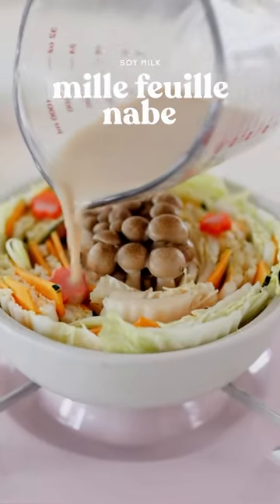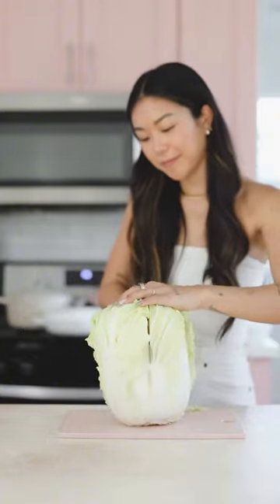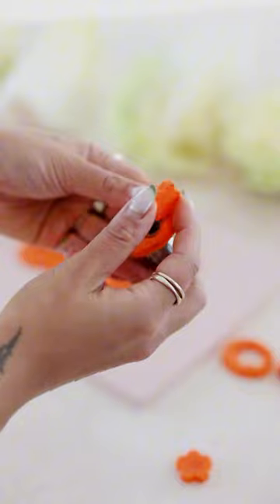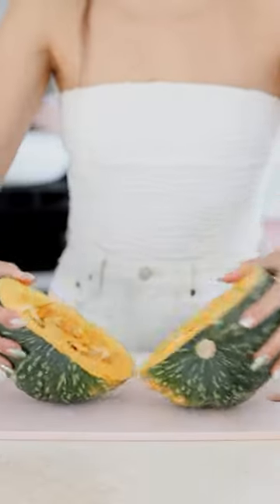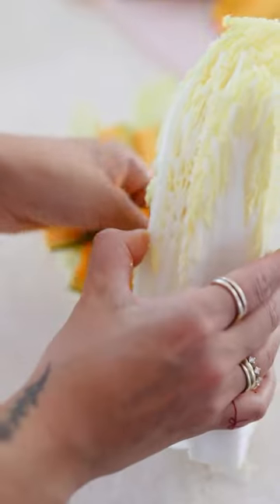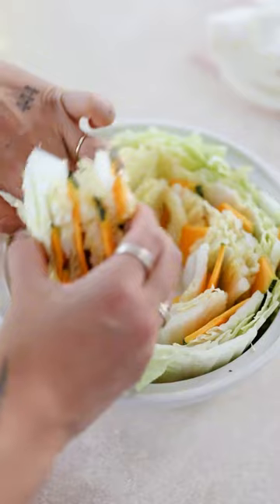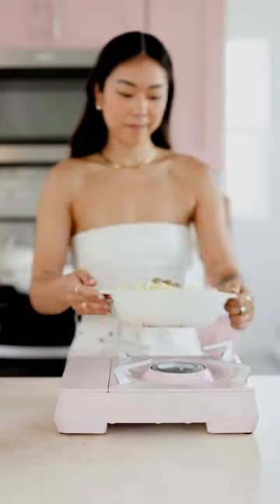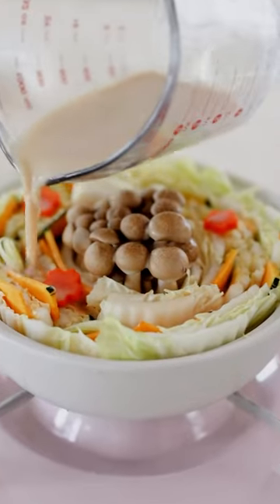Mille Feuille Tonyu Nabe (Soymilk Hot Pot) ˙ᵕ˙♡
Made a layered mille feuille nabe but instead of meat, thinly sliced kabocha squash with a mandolin and layered that in between the napa cabbage leaves.

Added some thinly sliced leeks into the folds as well for more flavour, carrots for decoration and shimeji mushrooms in the middle.

The broth is an easy soymilk based broth I made with the vegan dashi recipe from my blog, and you can add almost any vegetable you like to this dish!